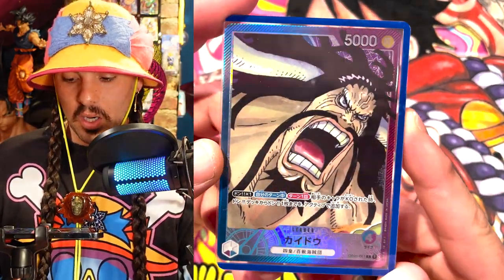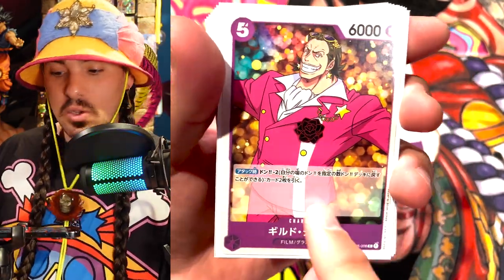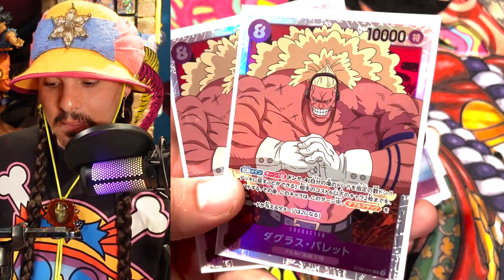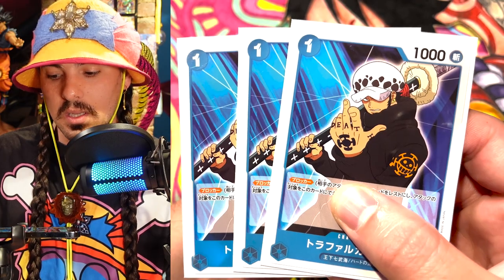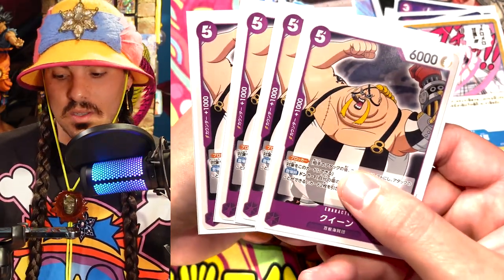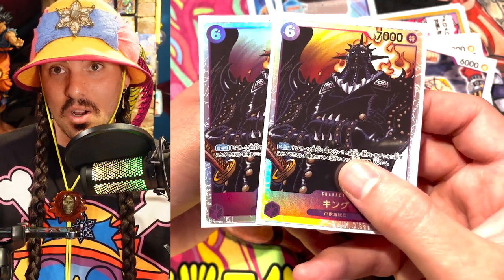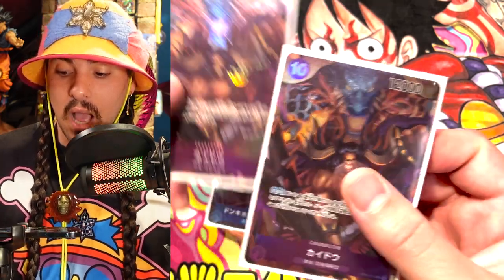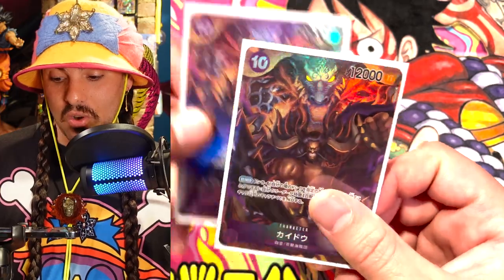Blurpy Kaido Deck Profile (Blue/Purple) - Animal Kingdom Ramp Party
The ramp in this deck is WILD! So many ways of removing cards and gaining value. The purple starter cards seem to have some really great meta relevance especially the Kid Killer Douglas Bullet!

What decks are you playing or excited to play?

Make a commercial in the form of a reel, YouTube short, or tic Tok and use the following hashtags

Want my treasure? You can have it!